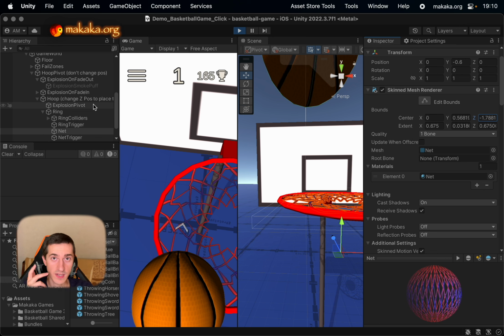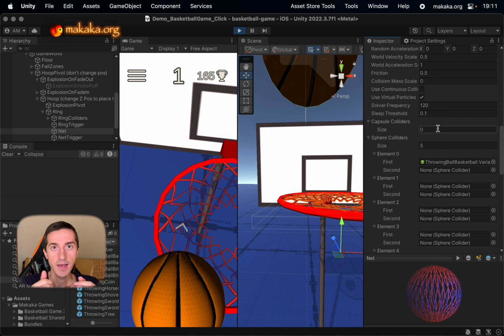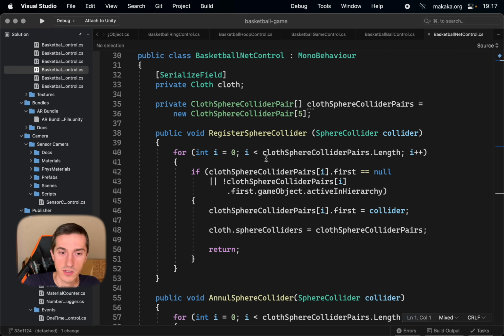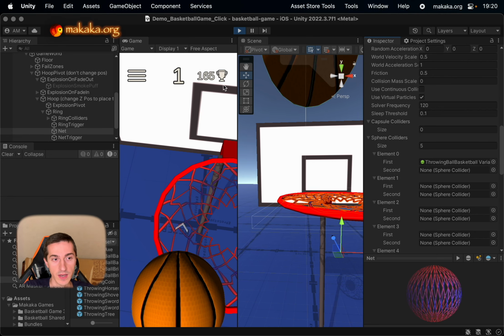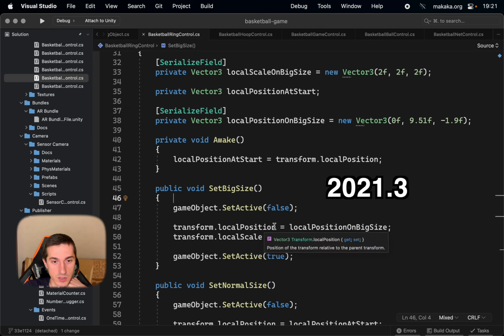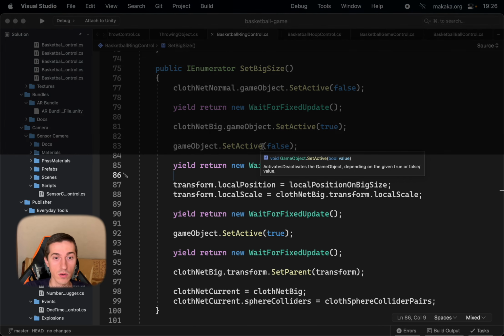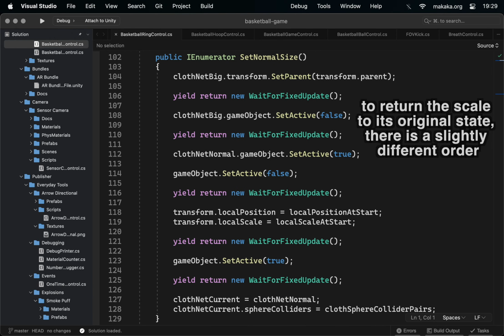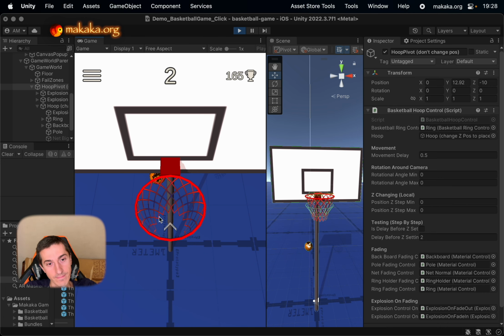How to Scale the Cloth in Unity ⭐ Tutorial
This Tutorial is about Scaling the Cloth in Unity — How to Enlarge Fabric — How to Increase Cloth.

Physics in Unity 2022 was updated, and the behavior of the Cloth component was changed. So this video will also be useful after updating your Project from Unity 2021 and older to Unity 2022, Unity 2023 and so on.